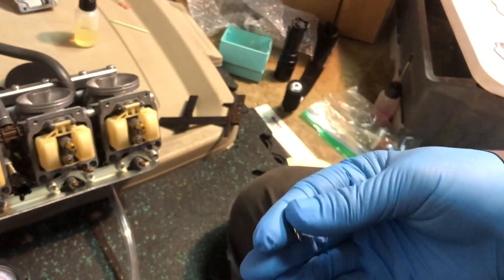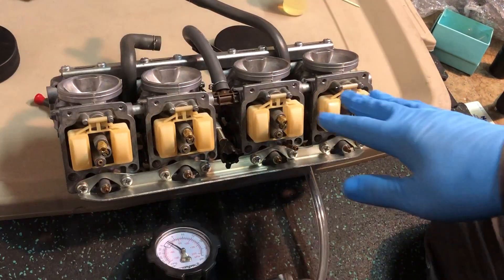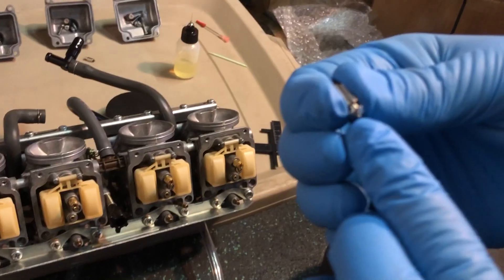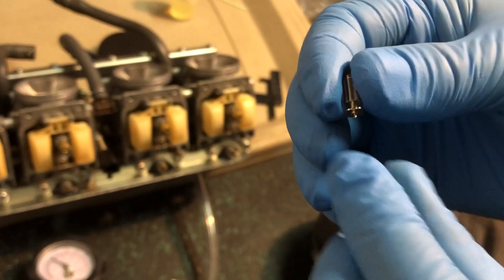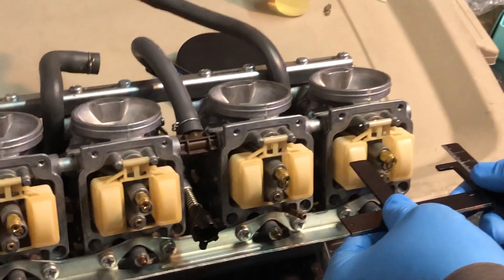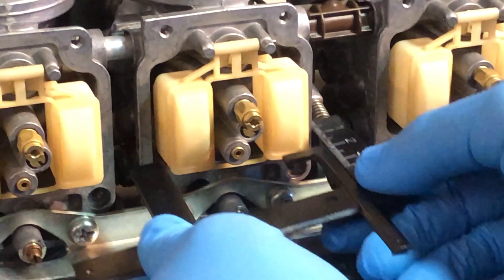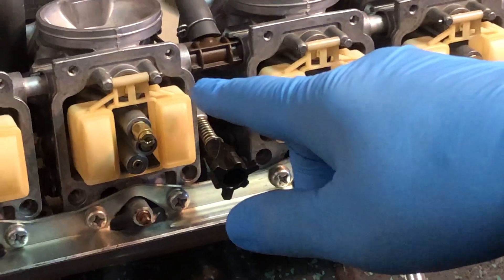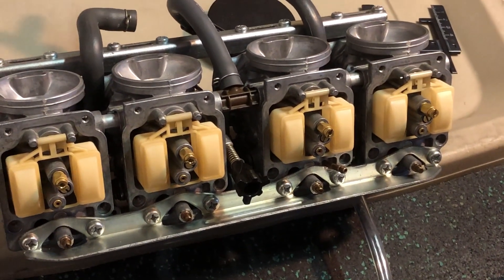Differences between OEM and aftermarket carburetor-float needles, Part 2/5 (Honda CB750 Nighthawk)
Aftermarket float-valve needles can potentially introduce float-level variations that can make the carburetors with non-adjustable floats run richer or leaner than intended.  The variations are due to the fact that some aftermarket needles are different in length from the OEM needles.  For the test shown, the carburetor bank was angled so that the springs of the float-valve-needle plungers were not compressed due to the weight of the floats.

CB 750 night hawk
float valve needle
carburetor leak
constant velocity
float valve
leaks leaking
fuel level
float height
carburetor rebuild kit
overflow